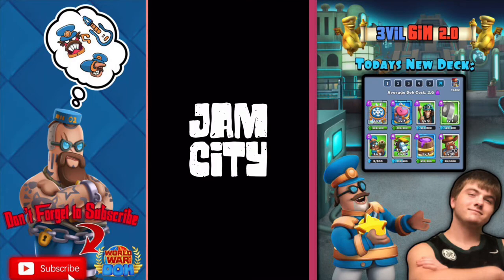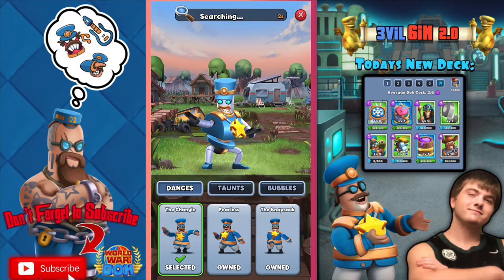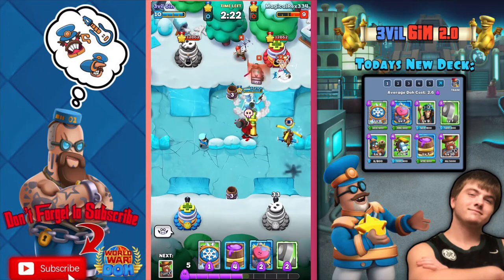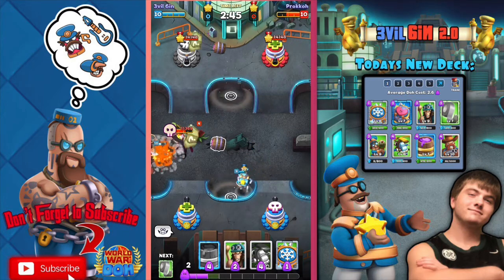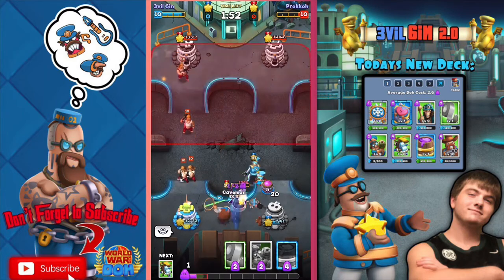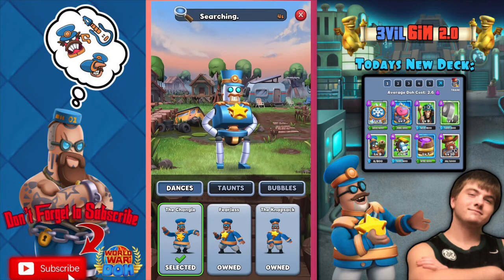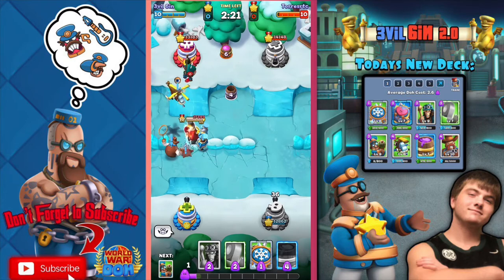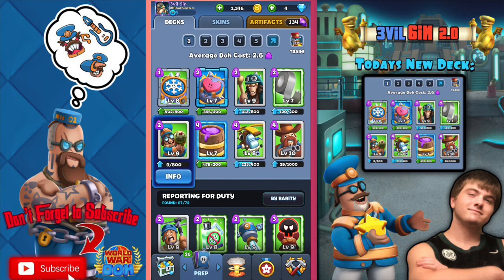GET TO DA CHOPPA! This deck is SNEAKY! World War Doh Tips Tricks & Hacks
Follow me for more:
Hey thanks for clicking on the video! I’m 3vil 6in a mobile player thats been gaming for years on end and now I’m recording all my game plays and taking you with me! Have an amazing day and stay safe!

3vil 6in twitter:
Twitter.com/@3vil6in

3vil 6in Instagram:
3vil6inyt
3vil 6in Facebook Page